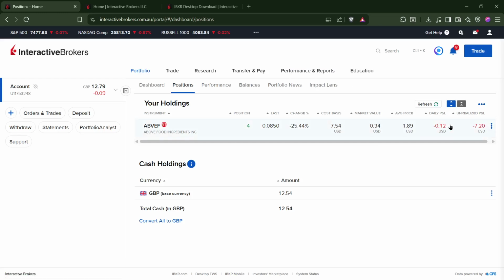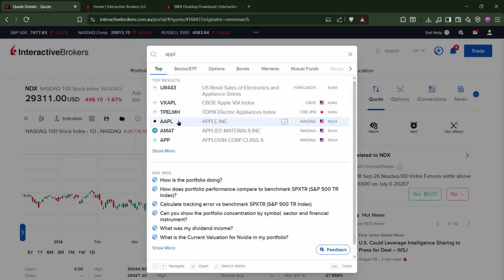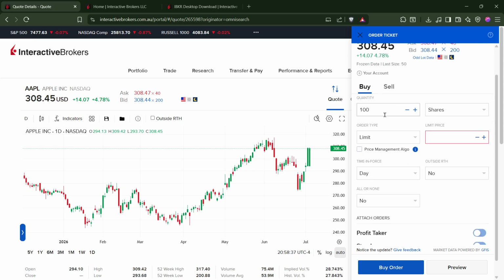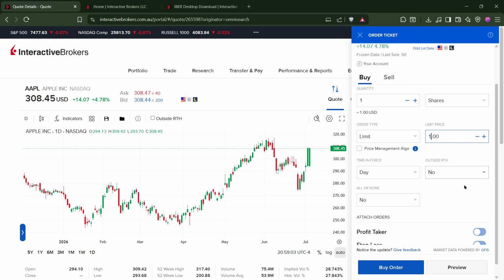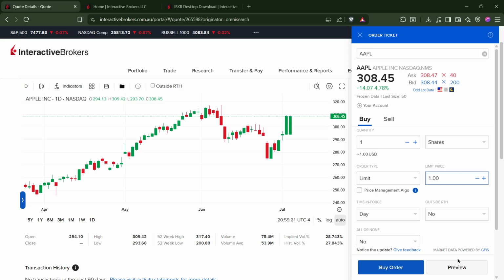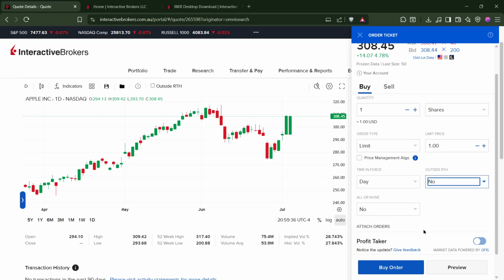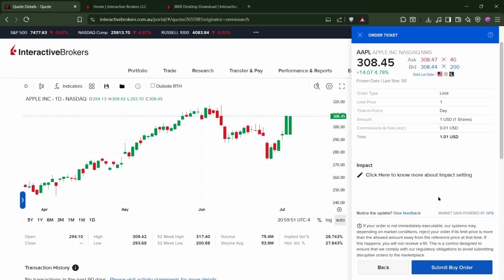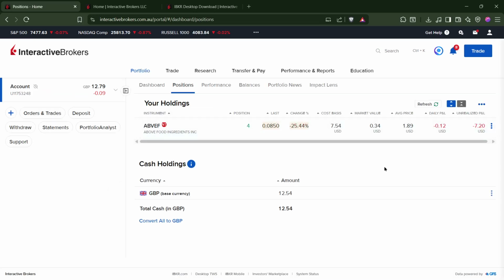How to Buy NASDAQ Stocks on Interactive Brokers (Step by Step)